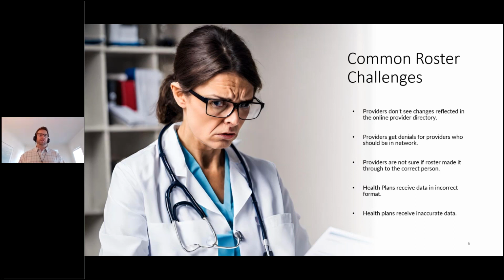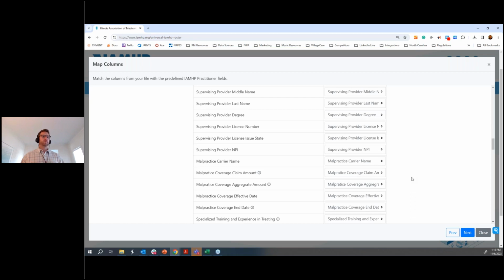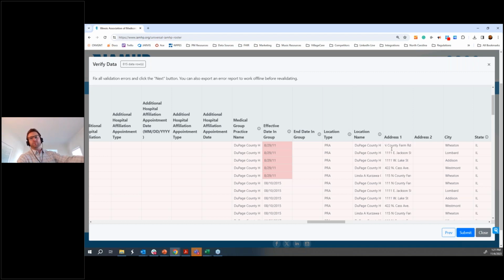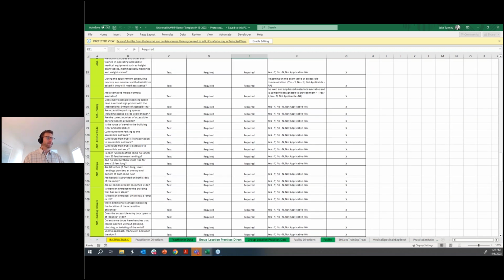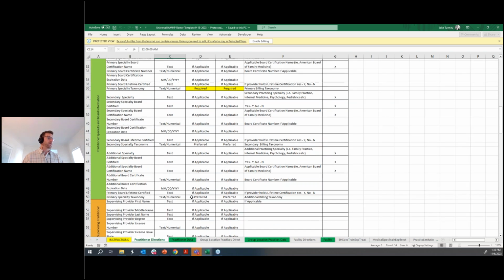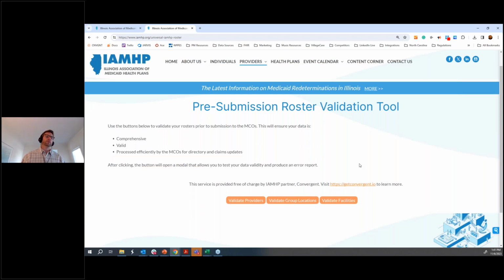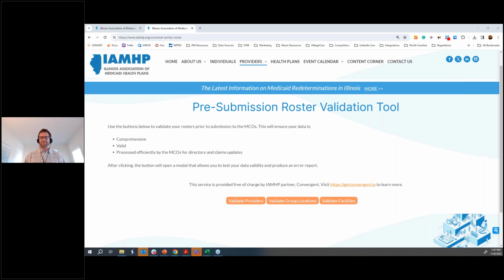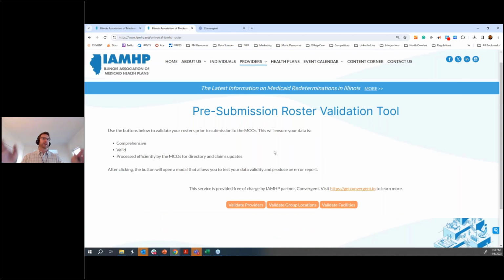Illinois' Breakthrough in Establishing a Statewide Provider Roster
Under the leadership of Samantha Olds-Frey, IAMHP continues to use innovation to reduce provider abrasion, improve provider data accuracy, and ensure claims integrity.  This video covers the recent launch of IAMHP's new Roster Validation Tool - powered by Convergent